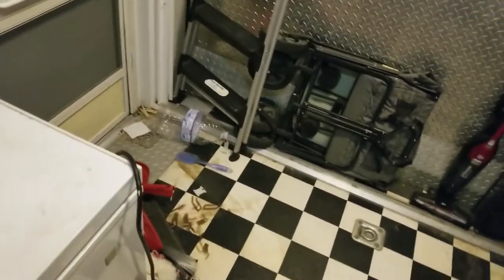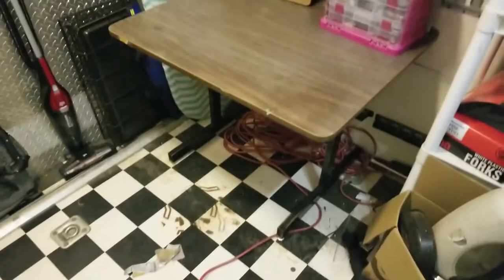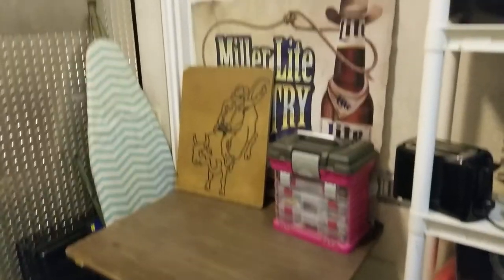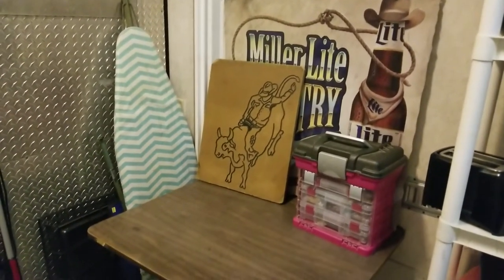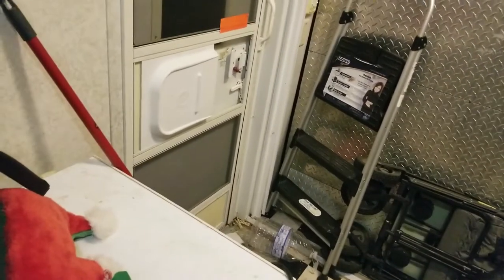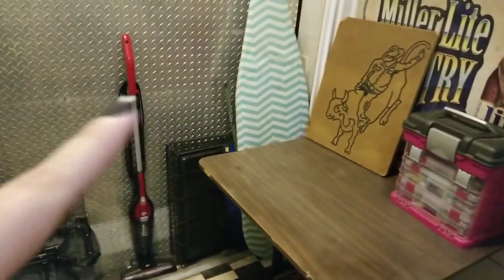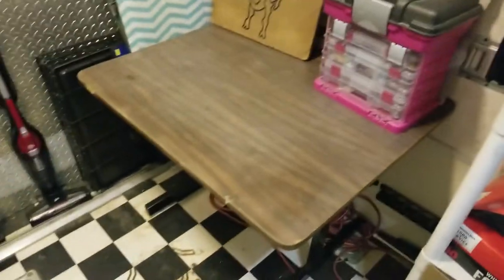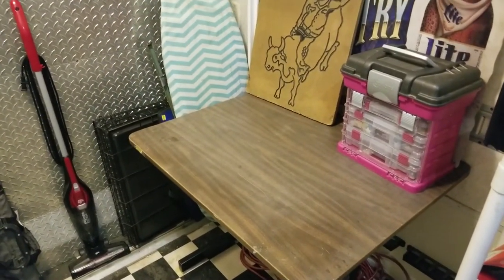Setting up a space